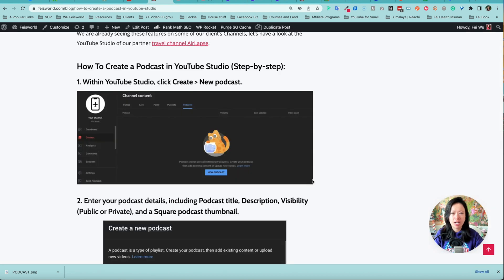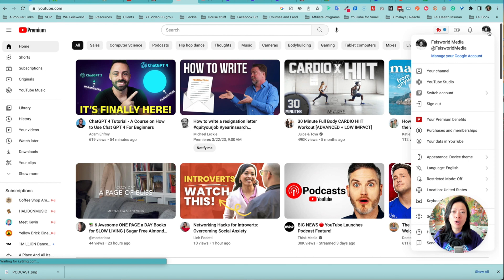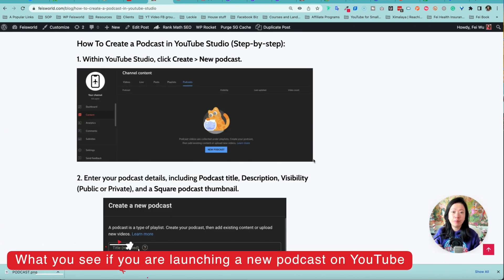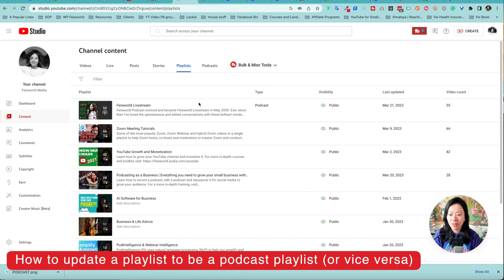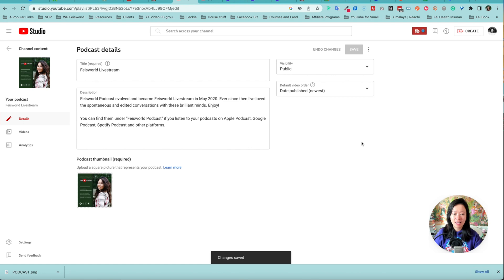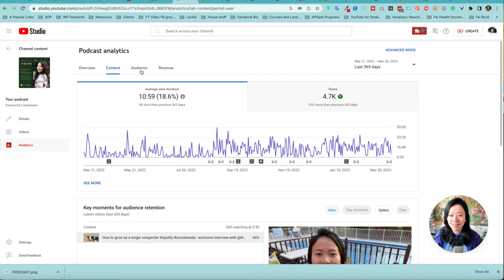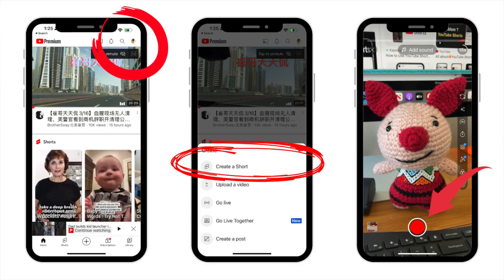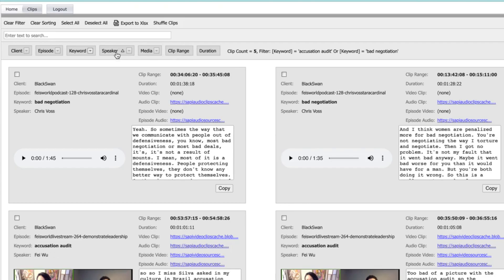YouTube Podcast Tab - Everything You Need to Know!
YouTube has finally announced the permanent placement of YouTube Podcast tab on your channel. Here's everything you need to know to:

1. Get started publishing podcasts on YouTube
5. Podcast analytics on YouTube
6. Best practices and repurposing long-form content to be shorts